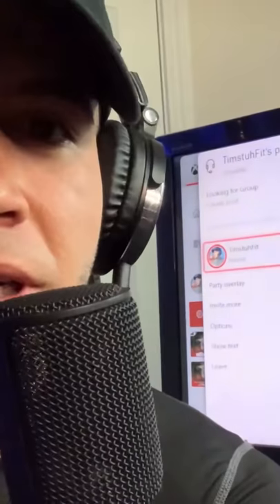How to connect USB Microphone to Xbox